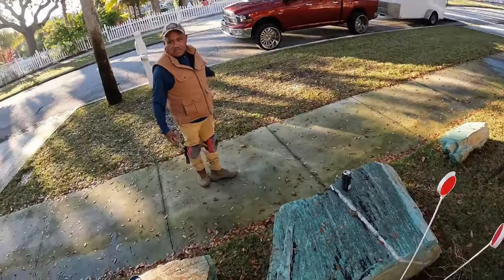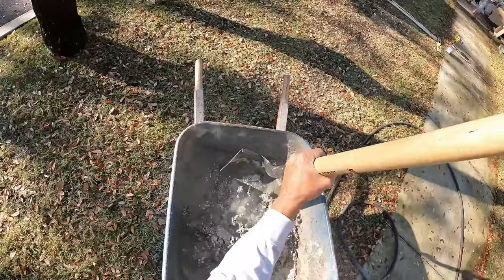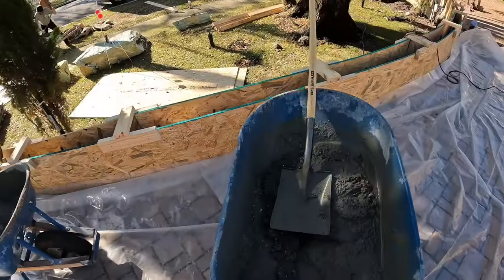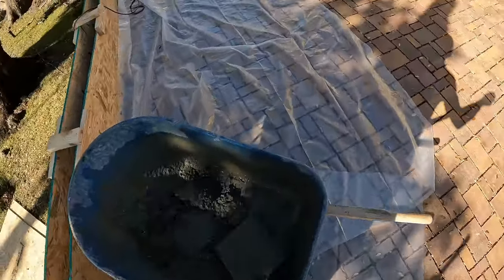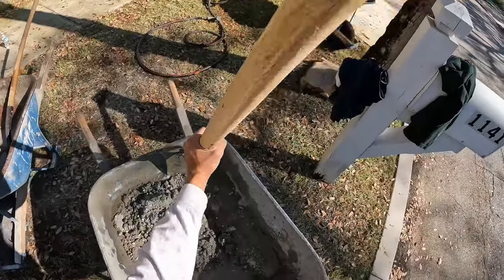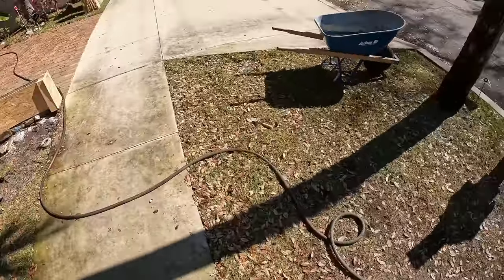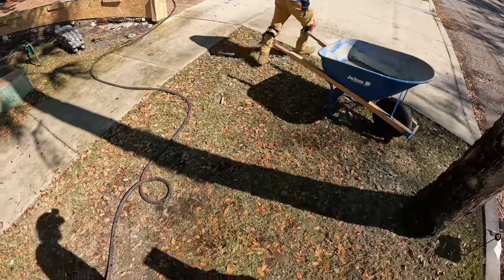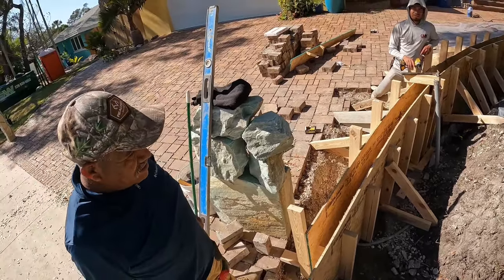POURING CURVED CONCRETE WALL!!!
In this video the crew will be mixing and pouring concrete into forms we put up in the last video of the curved wall! After the concrete wall is complete we will finish it off with a custom veneer stone cladding and grout lines that will include seashells and marbles!!!